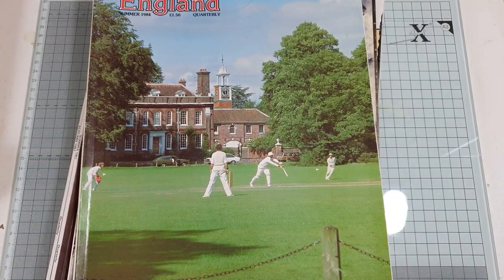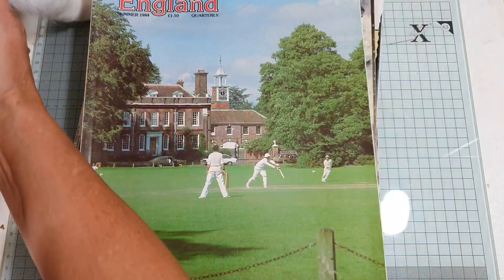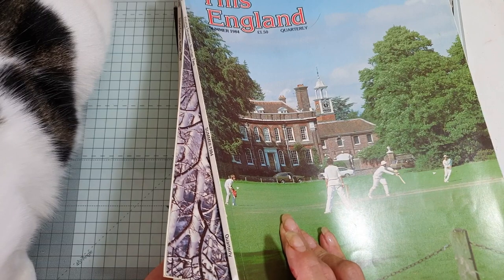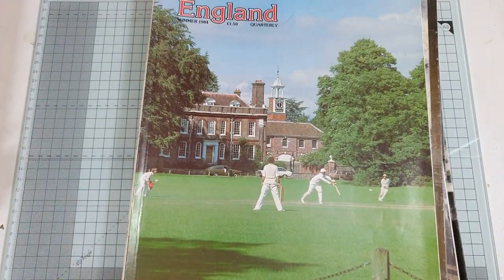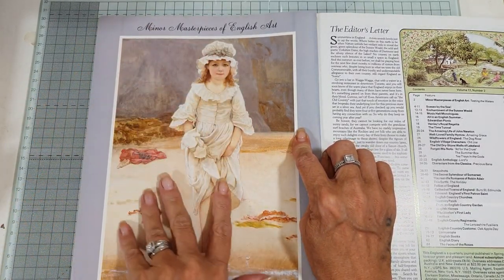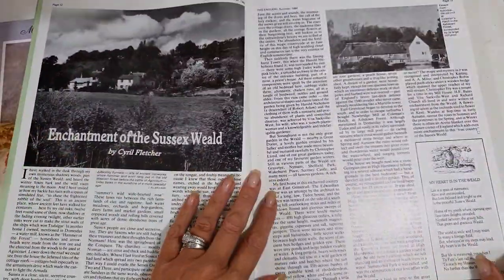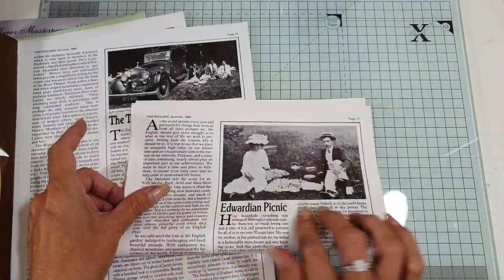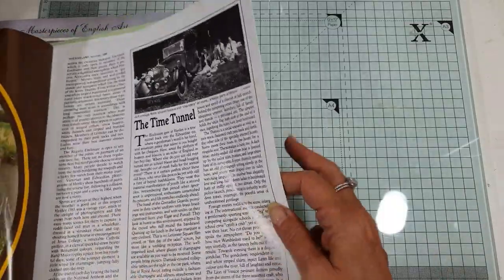Old Book Page Ideas, How I use my old book pages. Episode #1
stampinstilettos@gmail,com
Channelle Duvall
6 Holinshed Place
Swindon
SN56DD